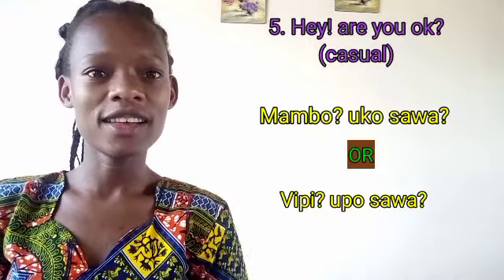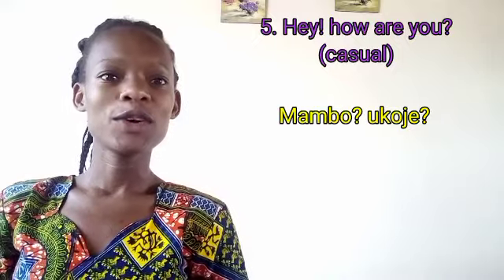Learn Swahili Greetings in 30 minutes: STOP SAYING "JAMBO"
Learn 30 Swahili Greetings in 30 Minutes STOP SAYING "JAMBO"

● Timestamps
00:00 What's in this video
01:20 INTRO
01:28 Quick Note
02:30 Casual Greetings
05:31 Formal  greetings
09:19 Greetings among friends
11:47 Kenya vs Tanzania Swahili
13:43 Slang greetings natives love
18:08 Greetings to show you care
20:39 Greetings for formal letter writing
21:56 Outro

Know  the 30 WAYS NATIVES  use to SAY "HI". NATIVES never say jambo. Here are the 30 GREETINGS  NATIVES USE EVERYDAY.
Come and surprise natives and fluent Swahili speakers by using these verbs in Swahili even if you're still a beginner! Take the front seat and never be the same again after watching this video. Get ahead!

All the best in your learning and Speaking using these wonderful Personality Vocabulary. Enjoy!

✔️Join our other Social media accounts here

✔️ INCREDIBLE SWAHILI GOODIES
ITALKI OFFER: BUY 1 Lesson, get 10$ Free Credits at italki